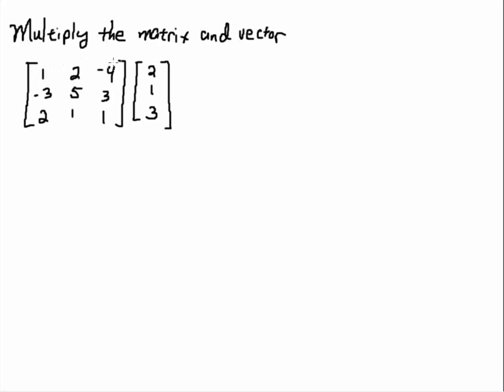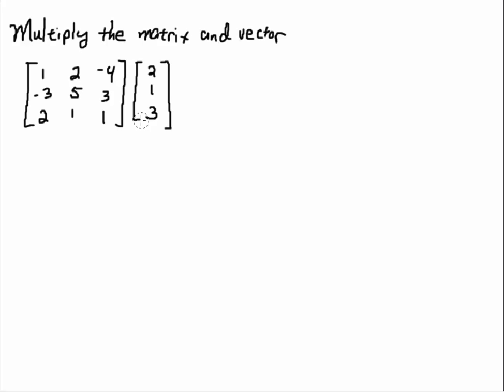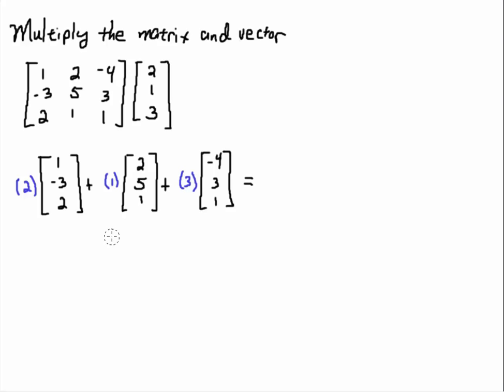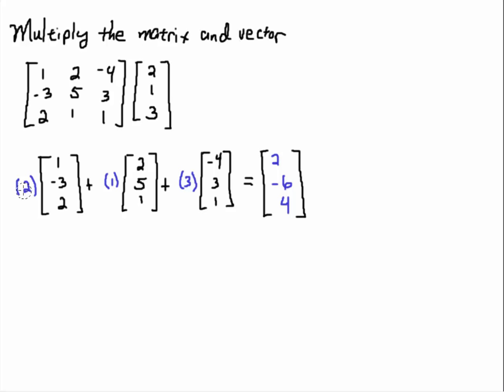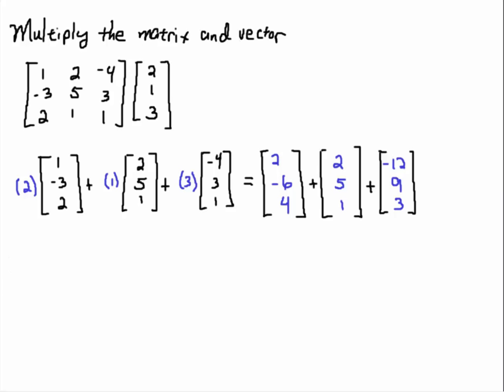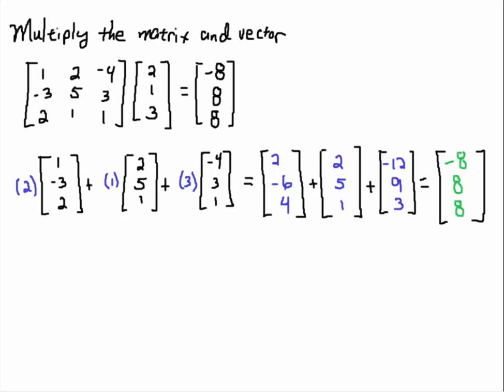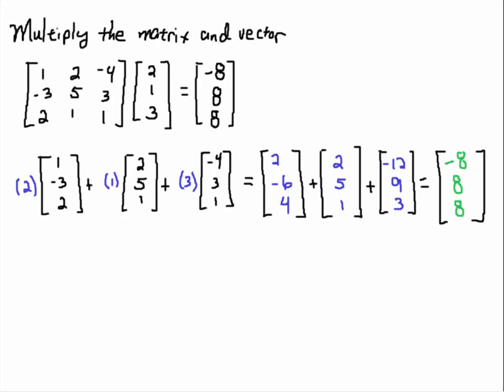Matrix Vector Multiplication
Compute a compatible matrix vector multiplication with the perspective that the result is a linear combination of the columns of the matrix with the components of the vector.